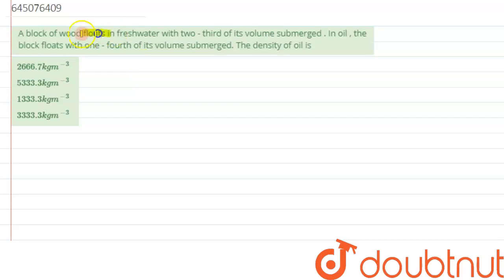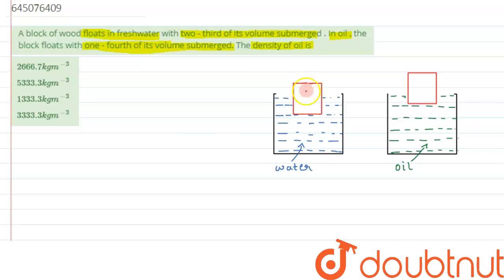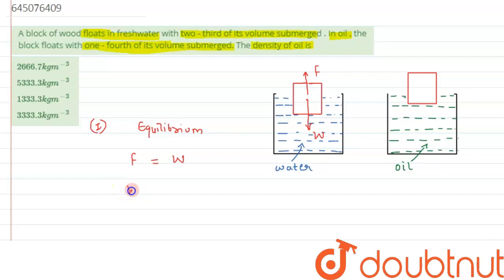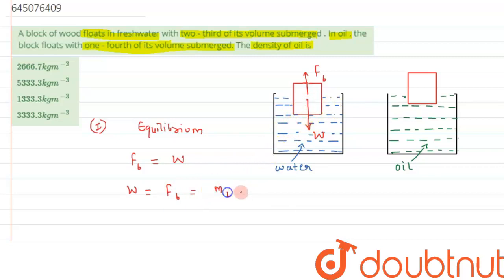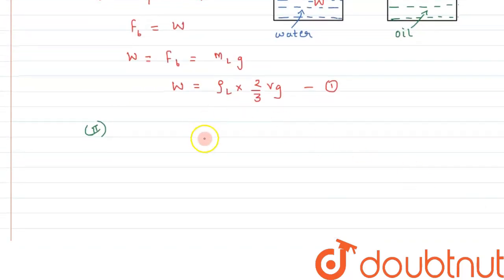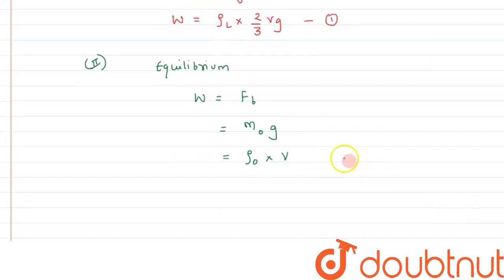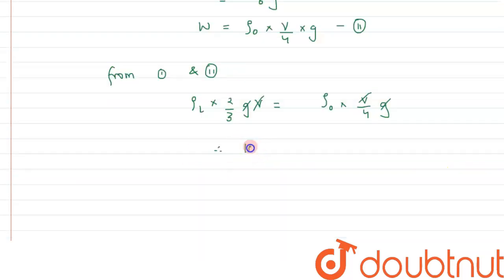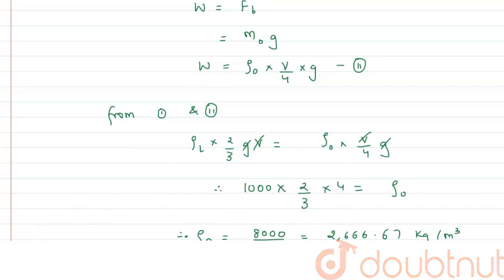A block of wood floats in freshwater with two - third of its volume submerged . In oil , the blo...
A block of wood floats in freshwater with two - third of its volume submerged . In oil , the block floats with one - fourth of its volume submerged. The density of oil is
Class: 12
Subject: PHYSICS
Chapter: NTA NEET SET 72
Board:NEET

👉 Have Any Query? Ask Us.